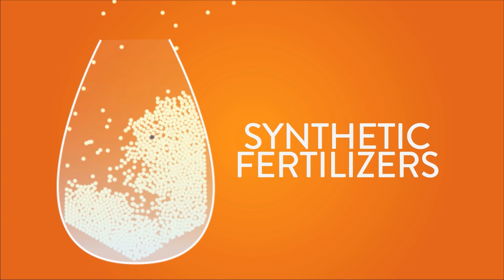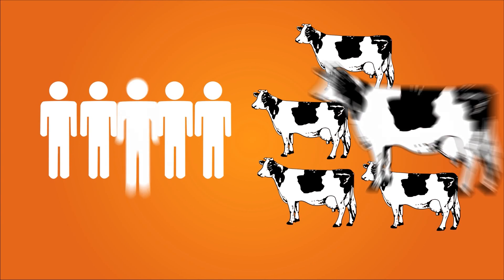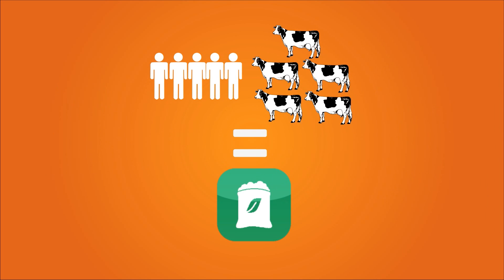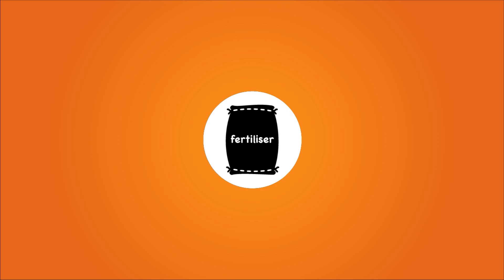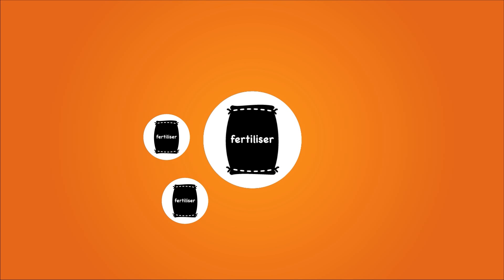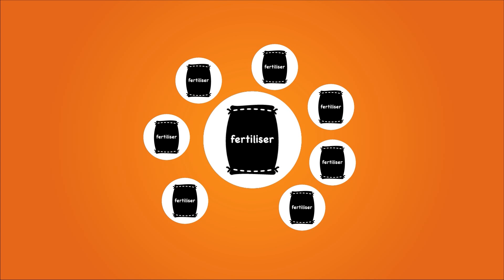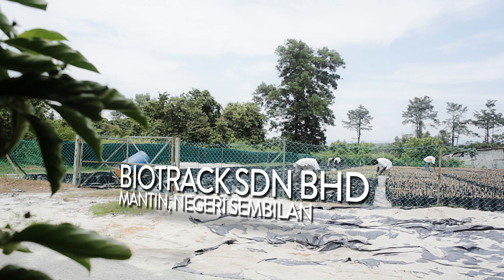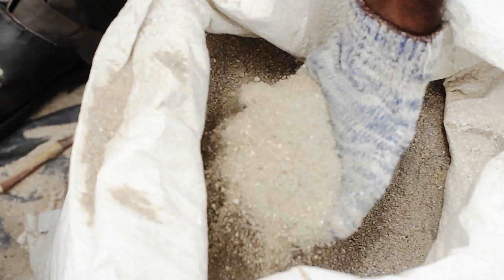[Ep.5] Fertilizers from Fungi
Fungi play an essential role in the field of agriculture as they have fundamental roles in nutrient cycling and exchange in soil. They coat the roots of the tree and help their host absorb all the essential soil minerals. In return, the tree host provides the fungus with carbohydrates and other nutrients, the product of the tree's photosynthesis.

In this episode, we look at this symbiotic relationship between the roots and fungi (through a structure called "mycorrhiza") and how they act as the perfect organic fertilizer for plants.

To find out more about how biotechnology enhances everyday life,